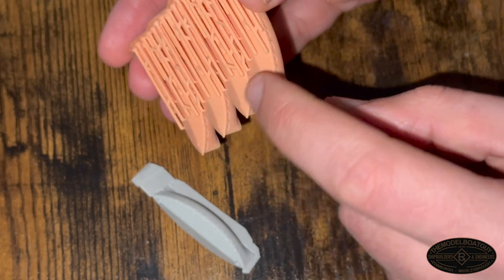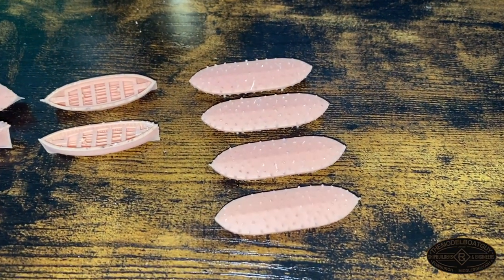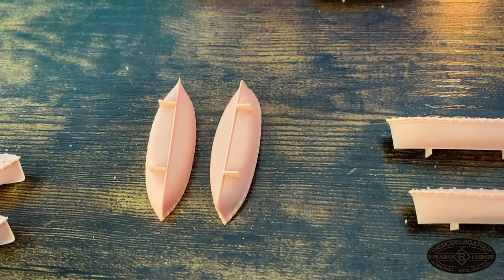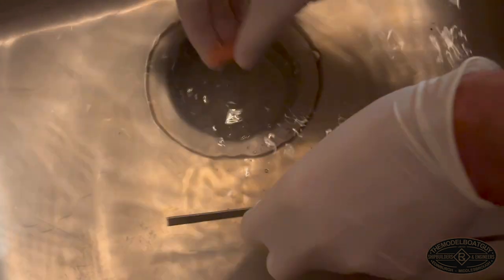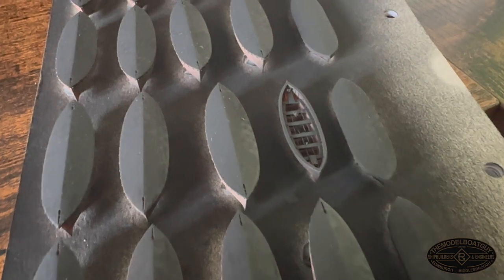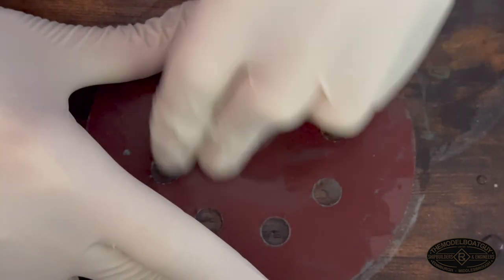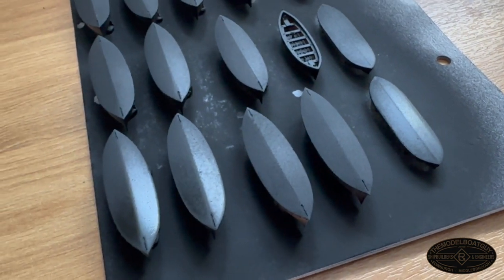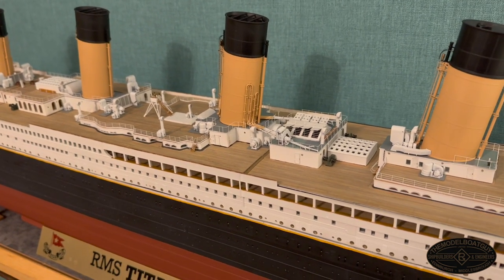Radio Control Trumpeter 1:200 Titanic Build Part 80 - Lifeboats Part 1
This is the eightieth in a series of videos I’m going to produce to document the building of my Trumpeter 1:200 model Titanic. In this episode I cover:

 - Removing the lifeboats from support material.
 - Starting the paint job.

Books:
Electronics for Today and Tomorrow:

List of parts used:

PE Bending Tool:

Titanic a Model Makers Guide Book:

Modeling Saw:

Small LEDs with wires already attached

PWM Board:

Fuse Holder: